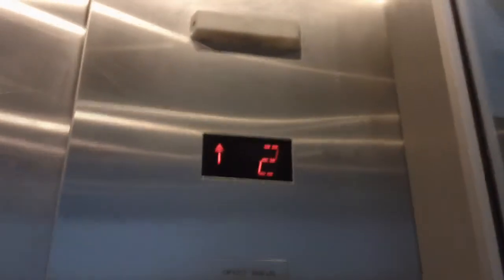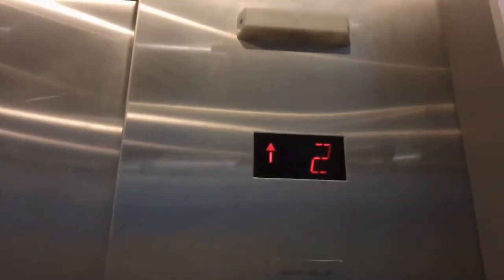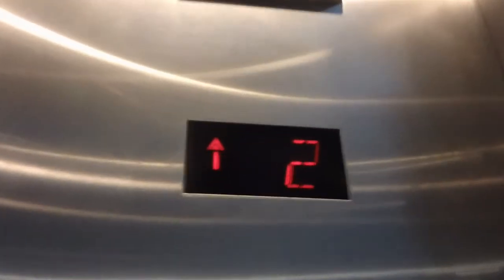94 Glass Schindler RT 300A Hydraullic Elevator At North Carolina Museum Of Life & Science, Durham NC